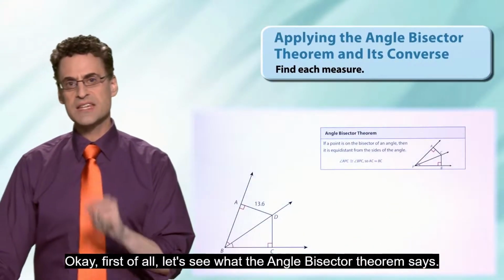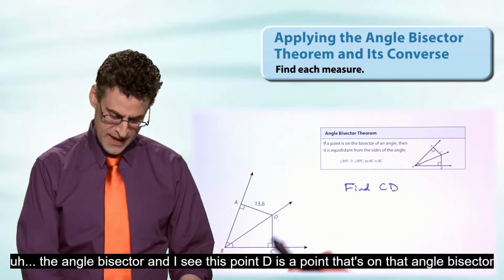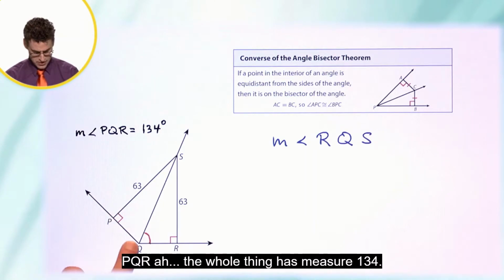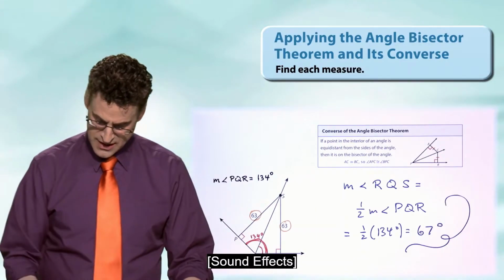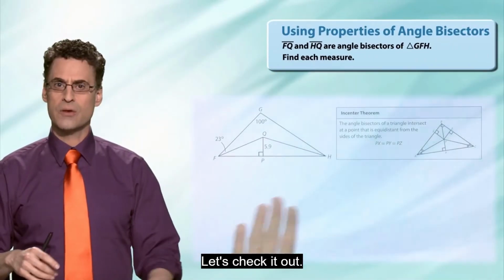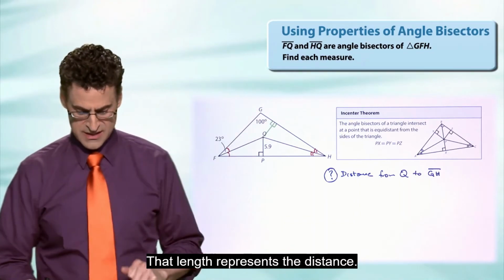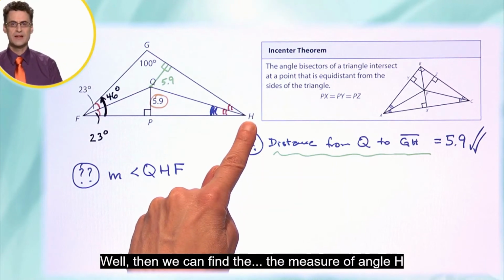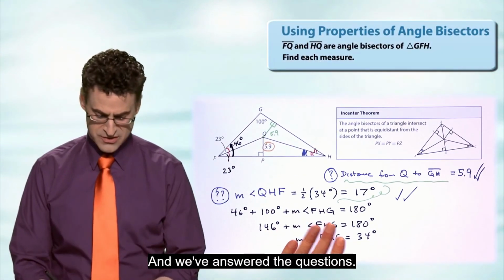Geom 8 2